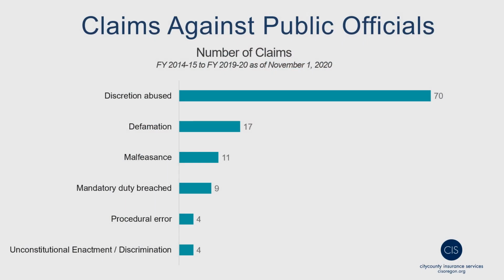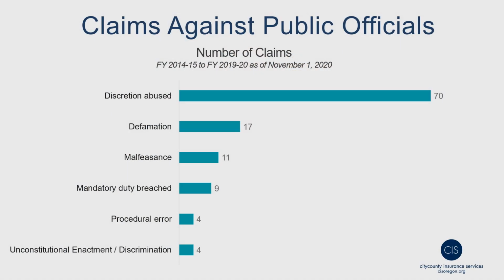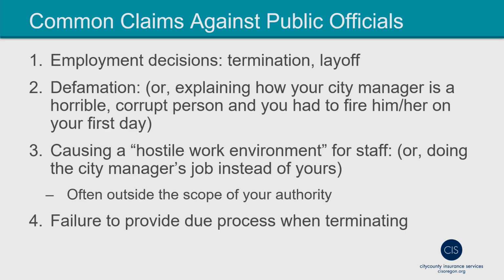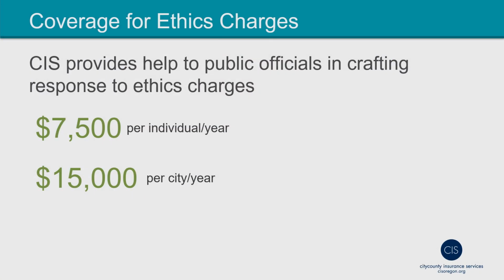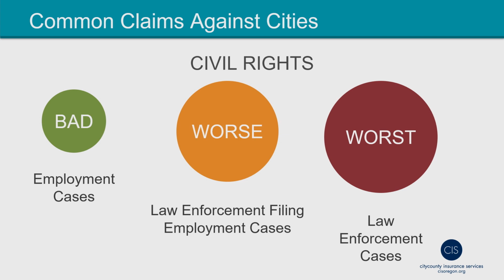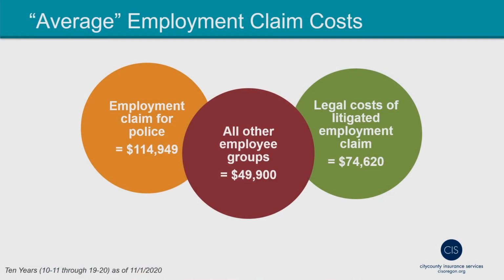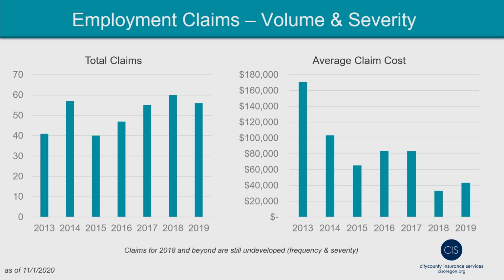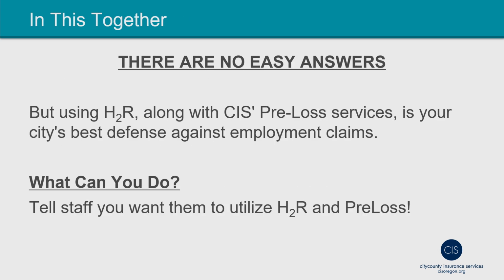Legal Powers & Impediments Affecting Elected Officials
Learn the common mistakes elected officials make that result in them being sued, identify ways that cities can utilize CityCounty Insurance Services to assist them in employment law matters, and identify ways to keep your city safe from legal exposures.